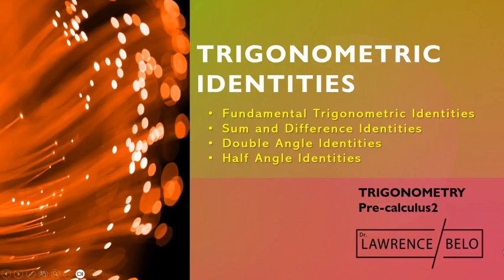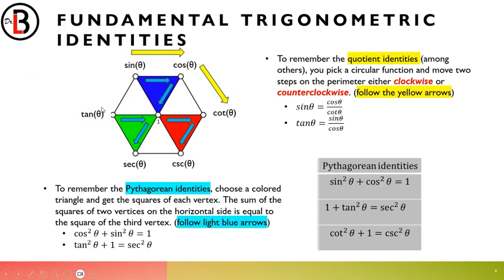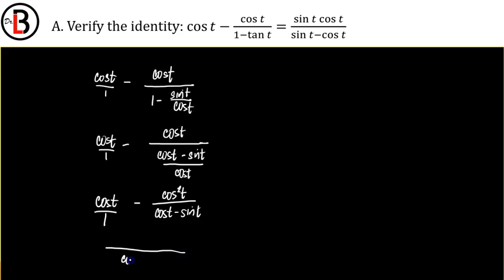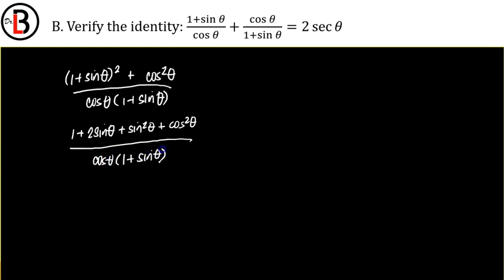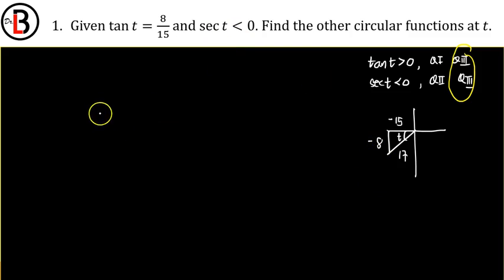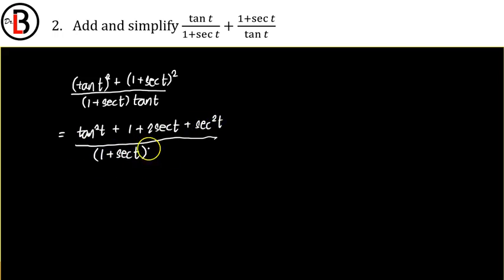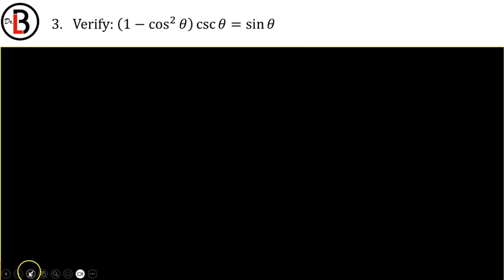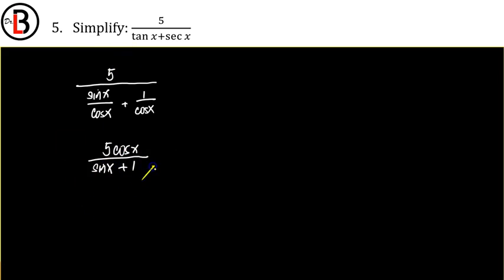Fundamental Trigonometric Identities (Lecture 3.1 - Pre-Calculus)